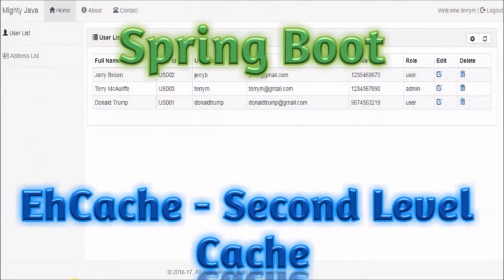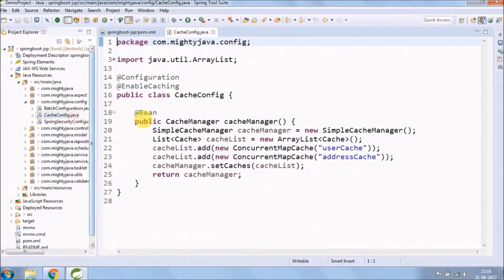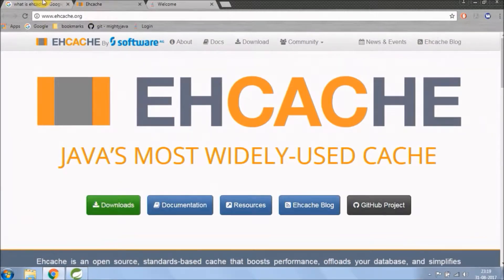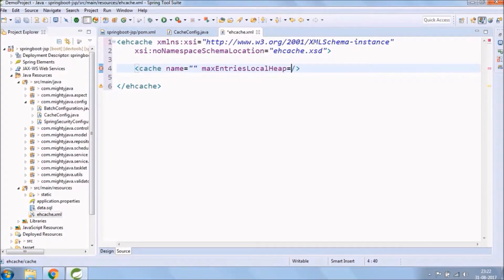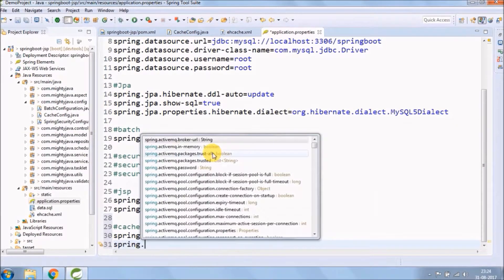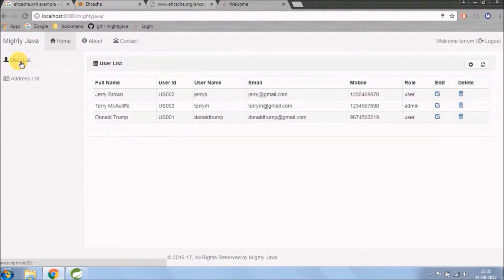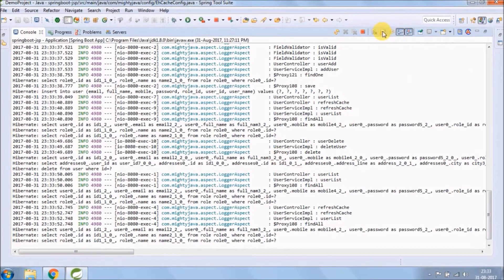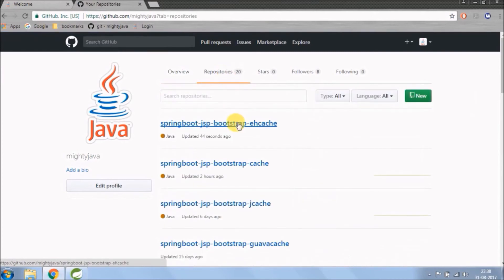26 - Spring Boot Tutorial : Eh Cache